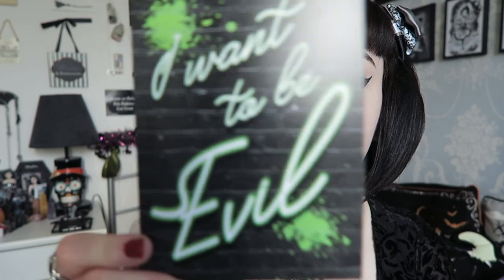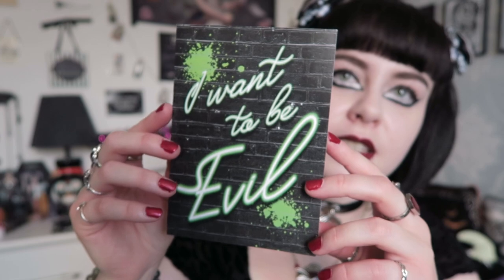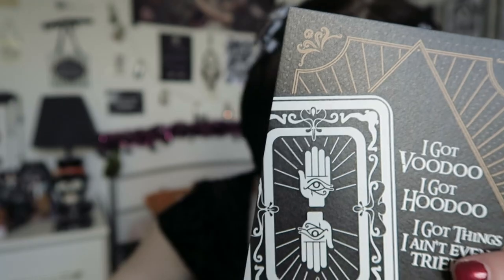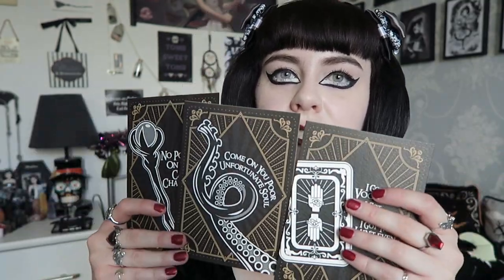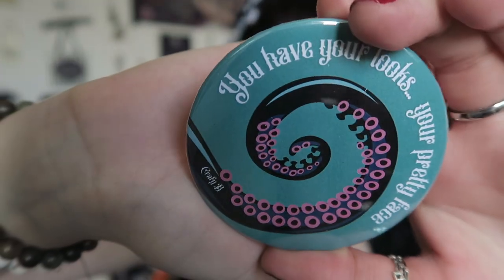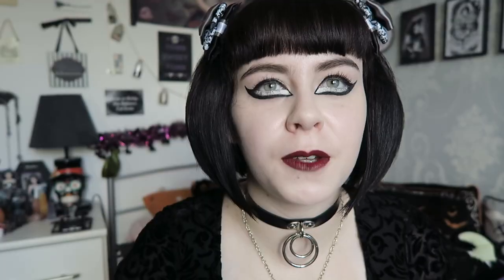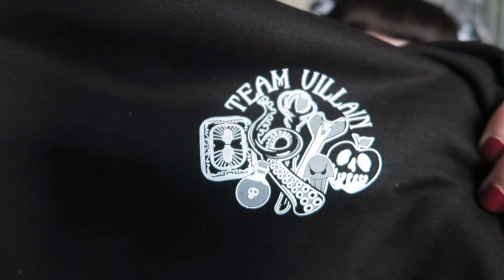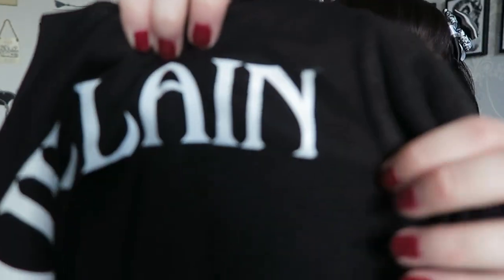THE CRAFTY BURREATO UNBOXING - MAY'S DISNEY VILLAINS BOX - GOTH SUBSCRIPTION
In this video I will be unboxing May's The Crafty Burreato Box.
This theme was Disney Villains!

DRESS - Killstar (Sadie Babydoll Dress)

NECKLACE - Darkling Beloved

LIPSTICK - Maybelline Super Stay Matte Ink - 'Voyager'